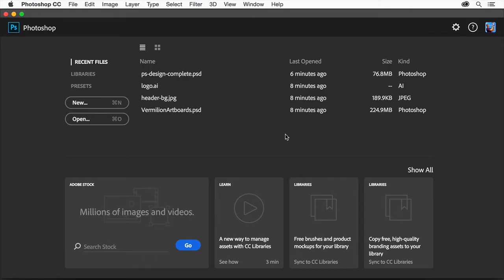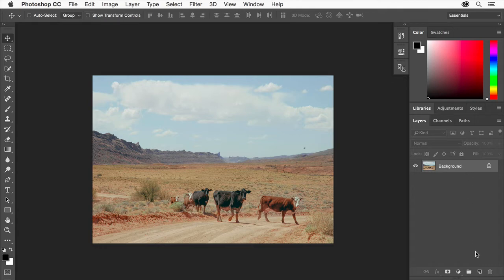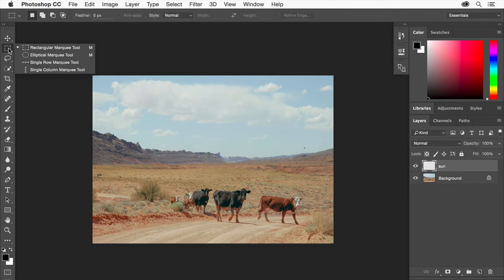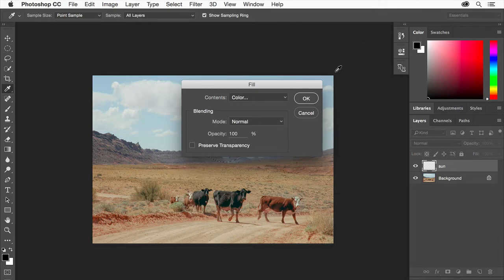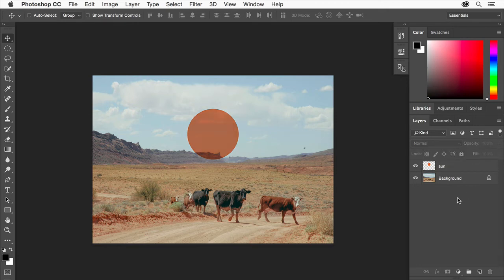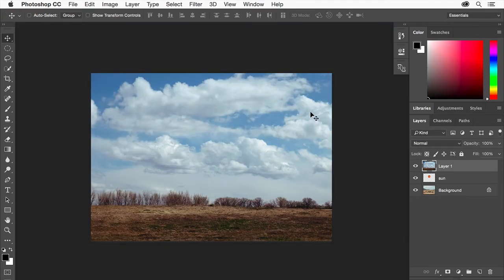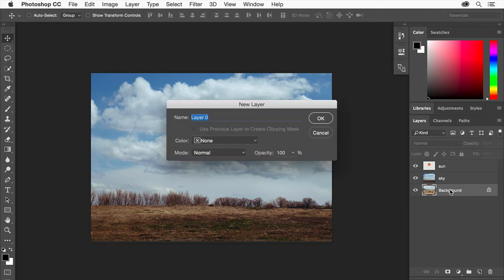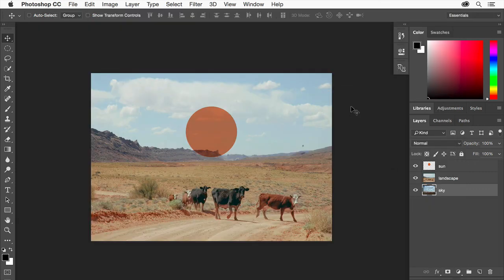Get to know layers in photoshop 2022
In this video we will learn about layers in Photoshop 2022

Layers are the building blocks of any Photoshop design. Start building this layered design by creating a new layer for original artwork and by adding one image to another. Along the way, you'll become familiar with the Layers panel, and you'll learn the essentials of working with layers.